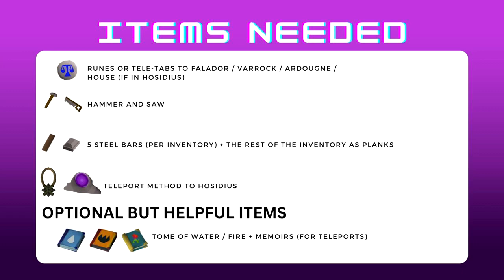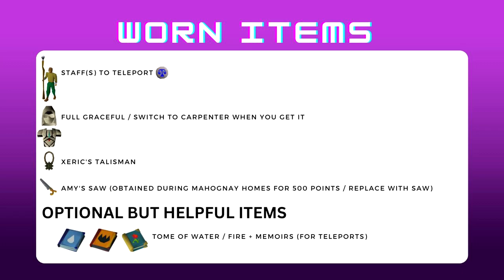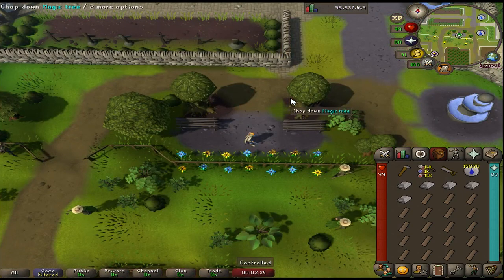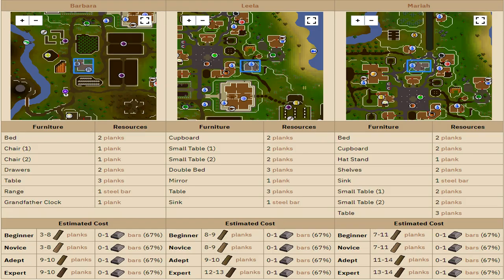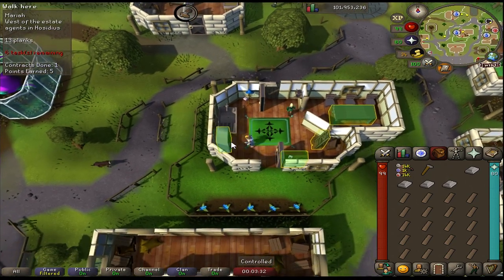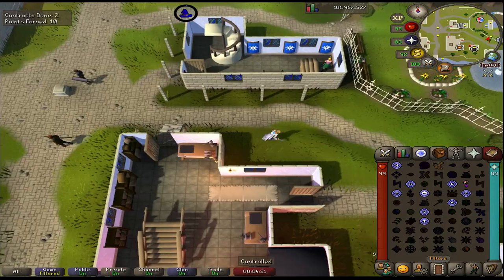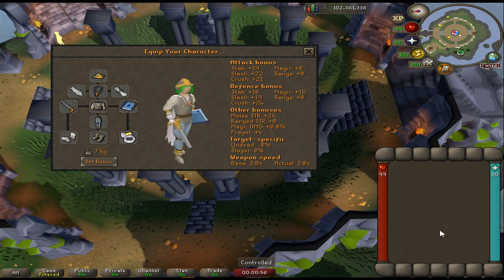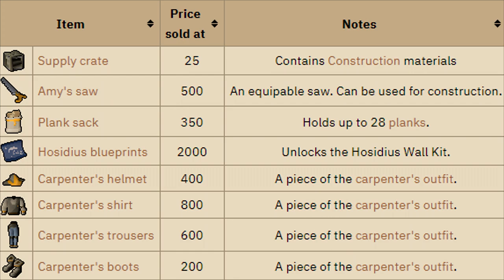OSRS: How To Get The Carpenters Outfit Set [Mahogany Homes Guide]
Skip my intros: 0:15

Show some love drop me a sub or buy a sticker ;)